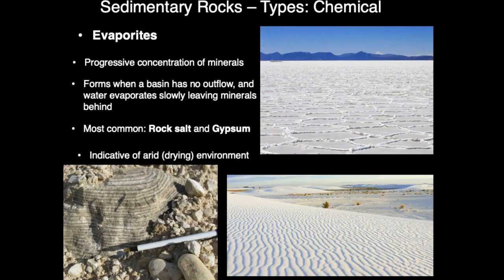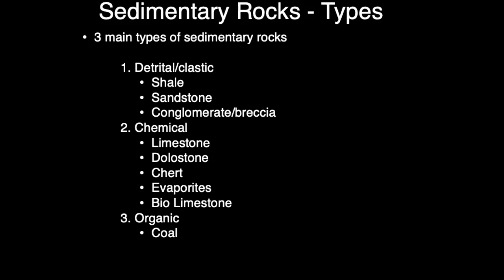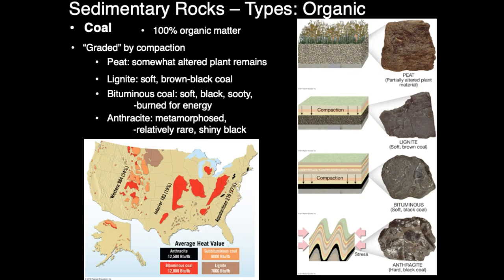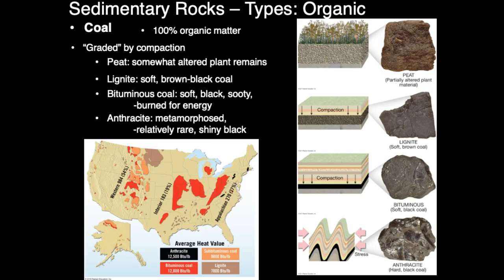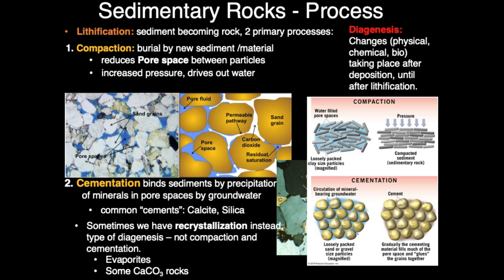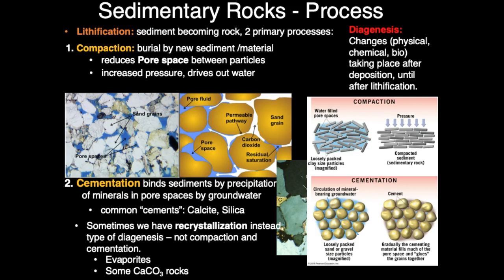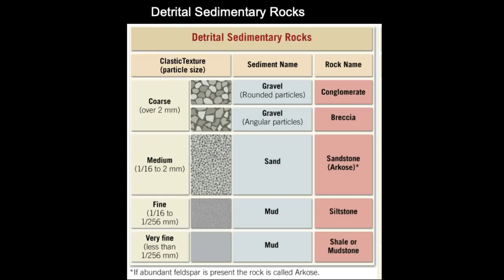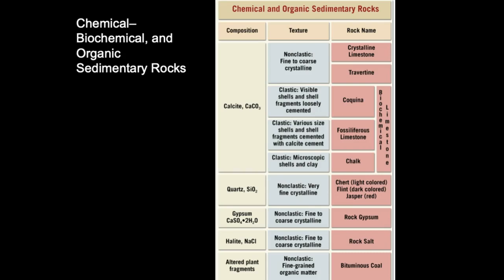Sedimentary Rocks - Ch.7 - 4